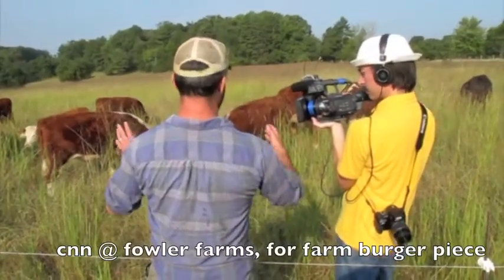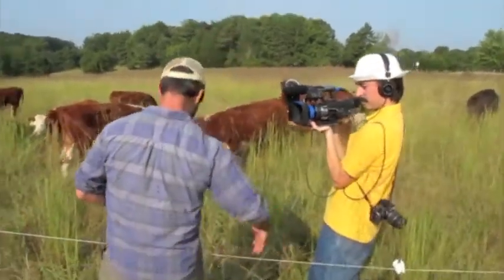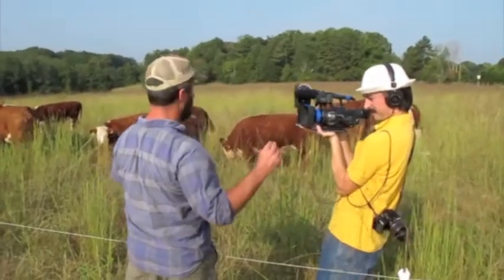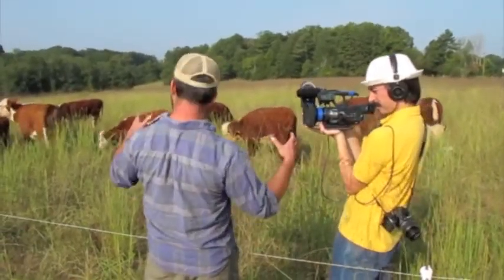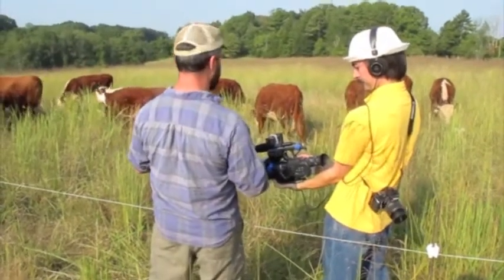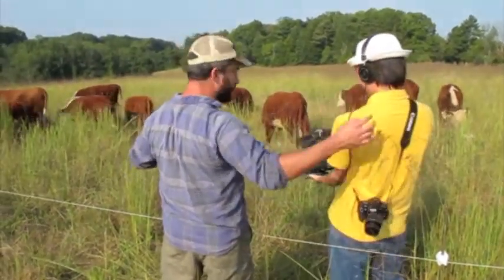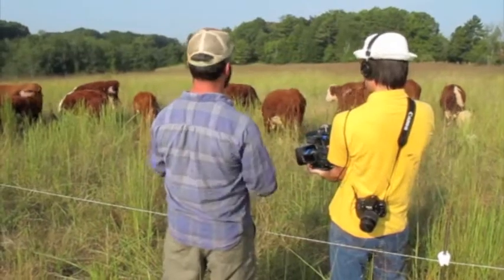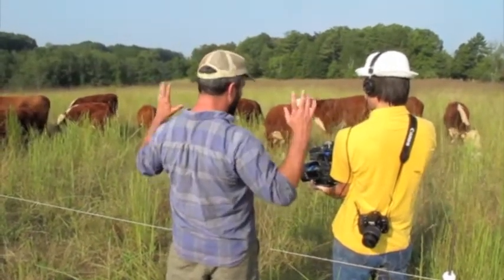cnn shooting at fowler farms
cnn getting footage for a piece on farm burger, neighborhood burger joint in decatur (atl) serving local grassfed beef and all farm fresh products